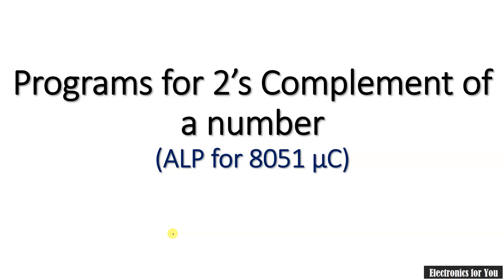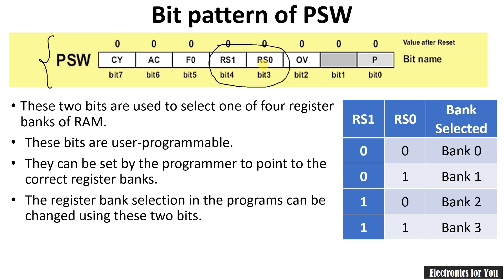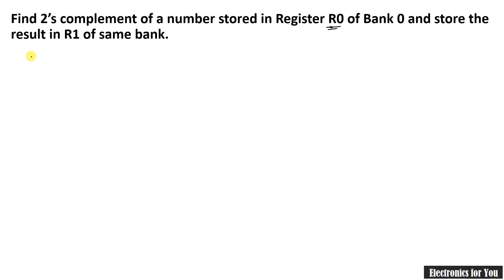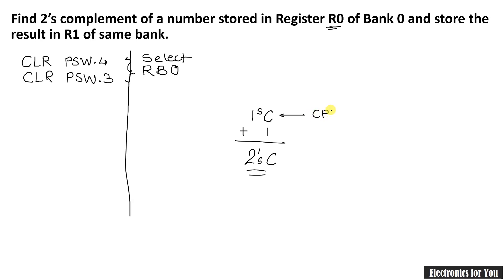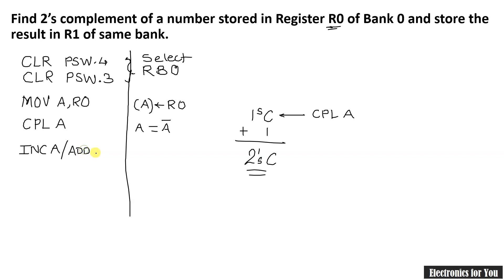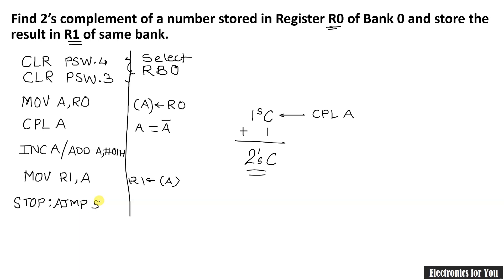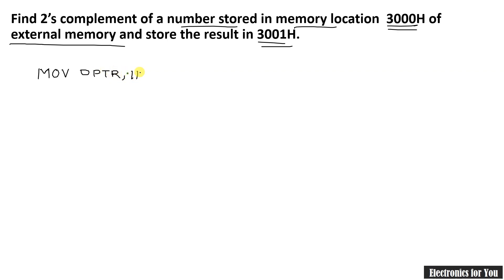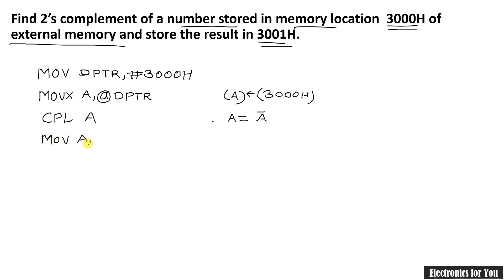8051 Program To Find 2's Complement of the Numbers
Two 8051 program to find 2's complement of the number stored in register or external memory location is explained.

for notes.